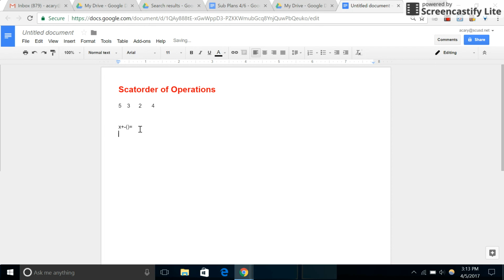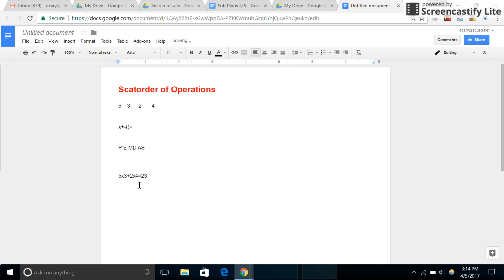Scatorder of Operations